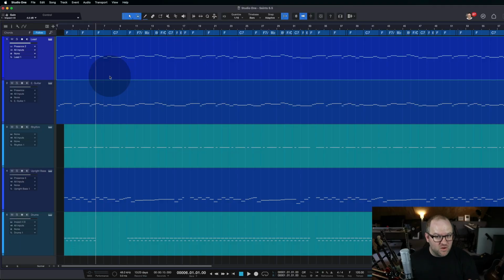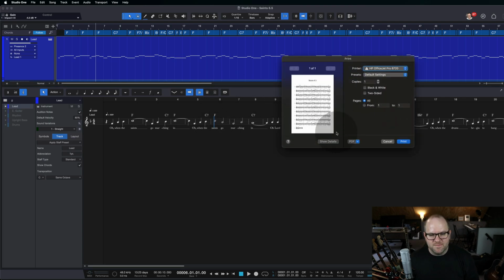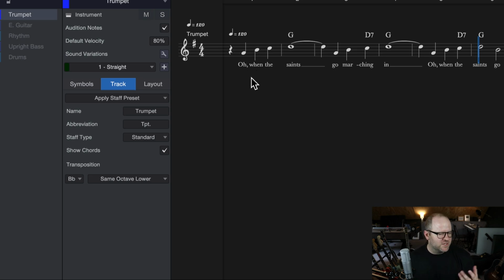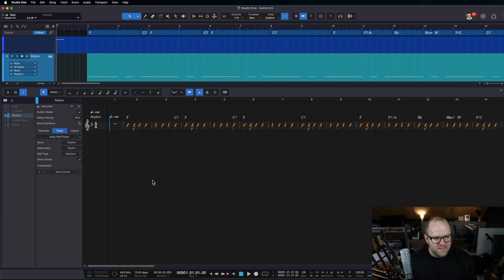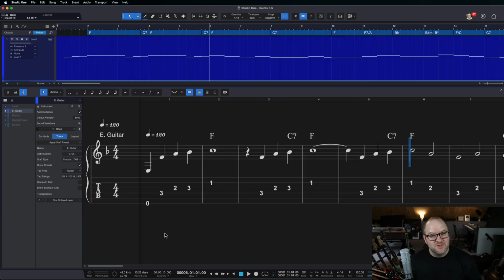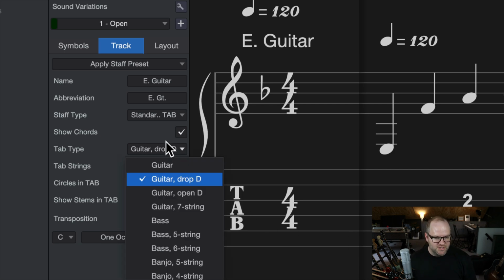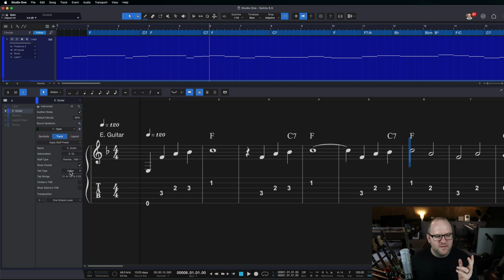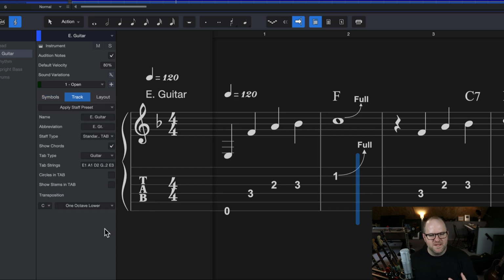Studio One Tablature and Lead Sheet Improvements | Studio One 6.5 | PreSonus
Studio One 6.5 is here, and it brings some of the most powerful updates we've had to date. We've made big improvements in how tablature and lead sheets are integrated for audio composers.

In this Studio One tutorial, Joe Gilder demonstrates exactly how you can take advantage of these new tablature and lead sheet features.

The 6.5 update is free for existing Studio One 6 perpetual license holders as well as current Studio One+ members.

Included in the new Studio One 6.5 update:
• Spatial audio recording, editing and mixing with monitoring layouts up to 9.1.6 channels
• Dolby Atmos Renderer natively integrated
• Parallel headphone output for Binaural monitoring in Dolby Atmos
• NEW Surround Panner and Dolby Atmos Object Panner
• Surround Panner in Sends
• Extended export/mixdown for multichannel audio
• Dolby Atmos (ADM) export with multiple simultaneous downmix formats
• Dolby Atmos Renderer remote panel in Mixer
• Updated plug-in set with multichannel support
• Speaker mapping for native and 3rd-party plug-ins